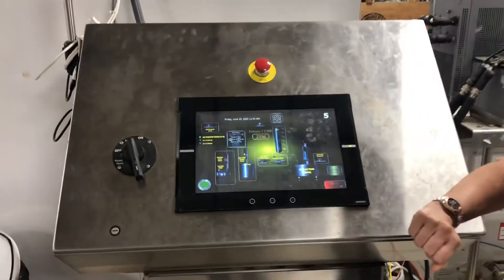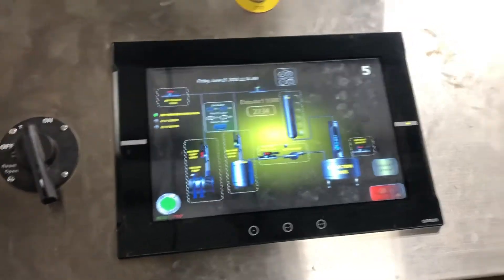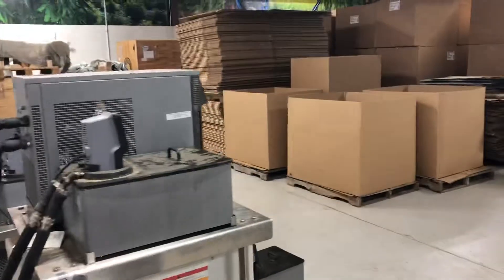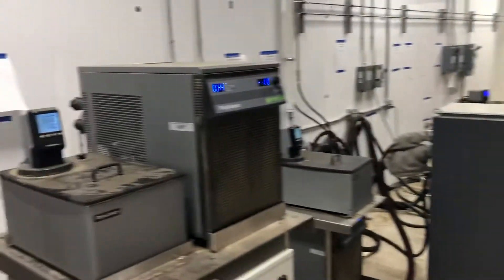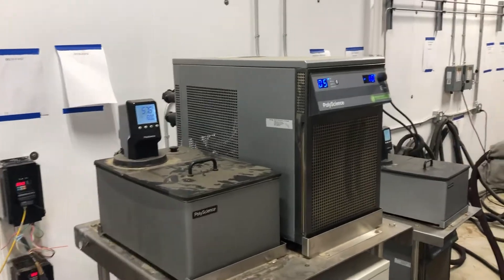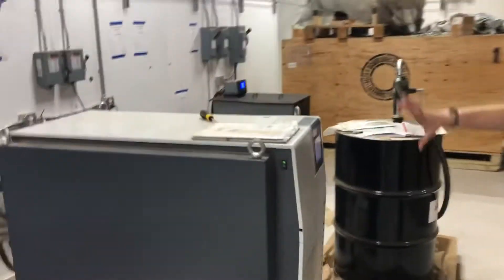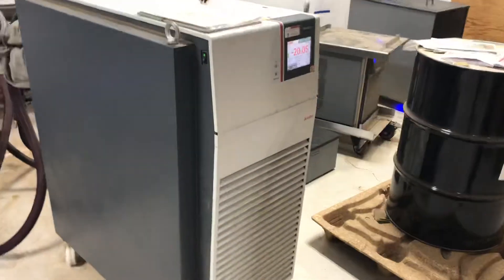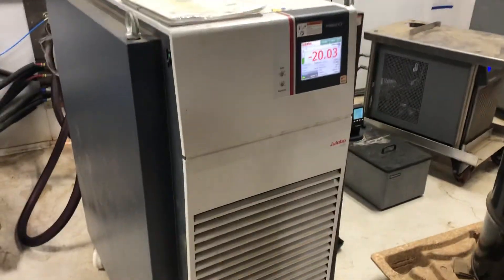Verde Leaf ™ Processing Equipment Manufacturer & partner Blue Sky Discusses Equipment Benefits